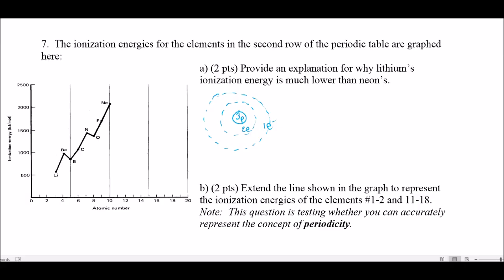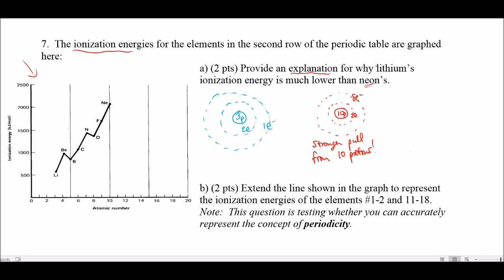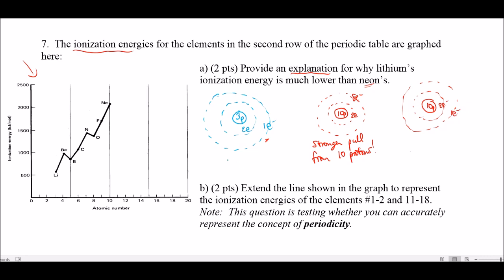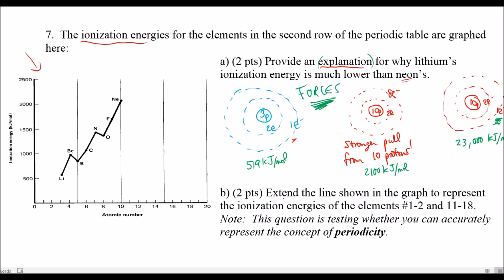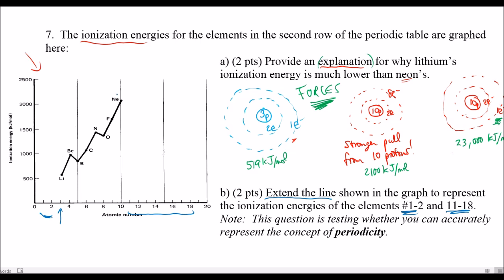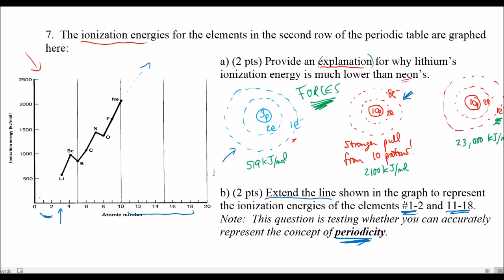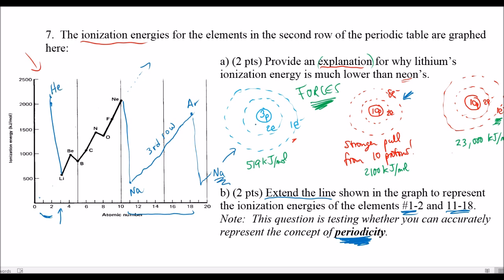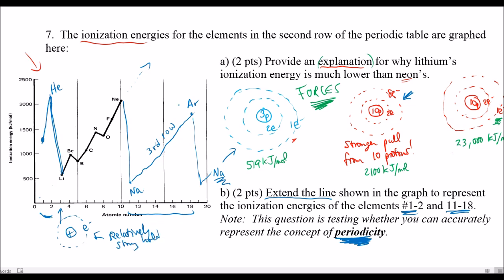Quantum Electron Practice Quiz Problem #7: Periodicity